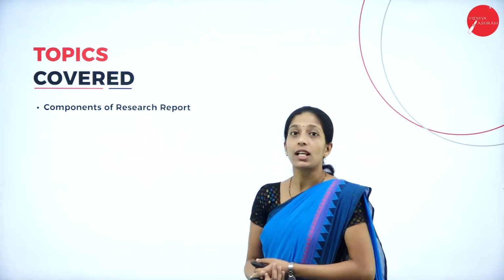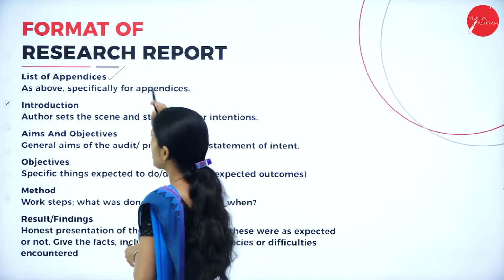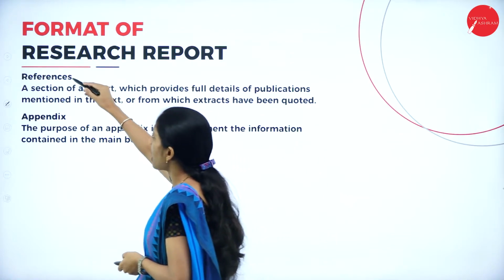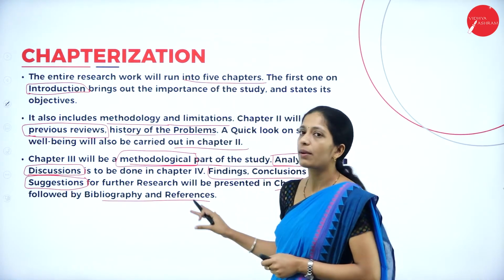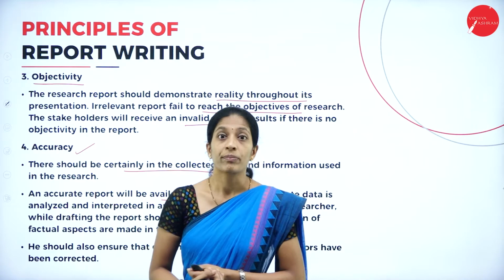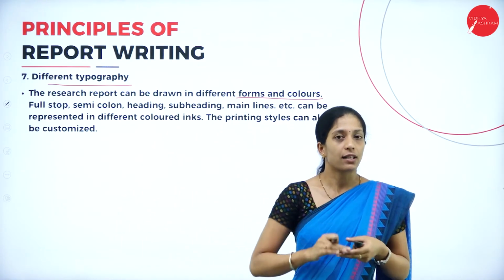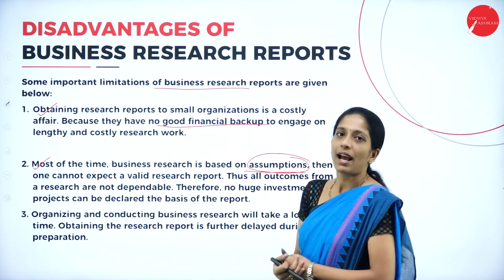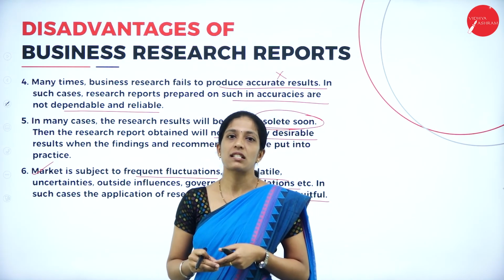DAY 37 | BUSINESS RESEARCH METHODS | V SEM | B.COM | RESEARCH REPORT | L4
Course : B.COM
Semester : V SEM
Subject : BUSINESS RESEARCH METHODS
Chapter Name : RESEARCH REPORT
Lecture : 4